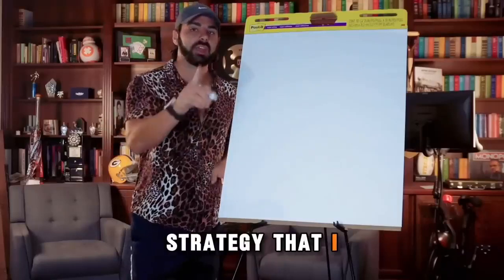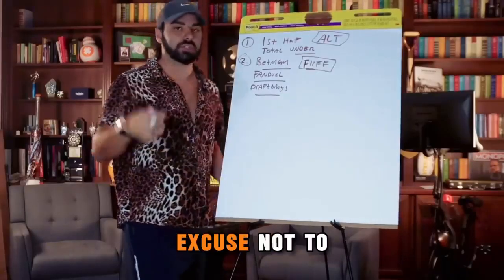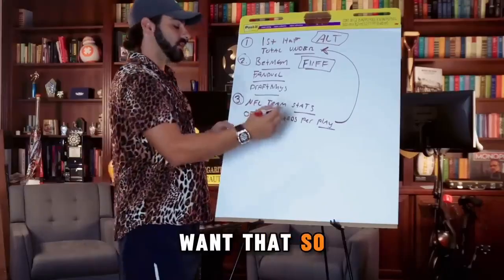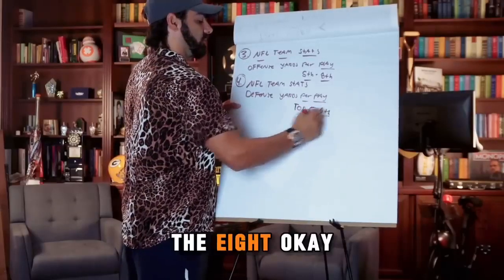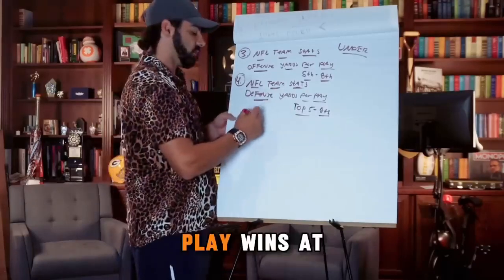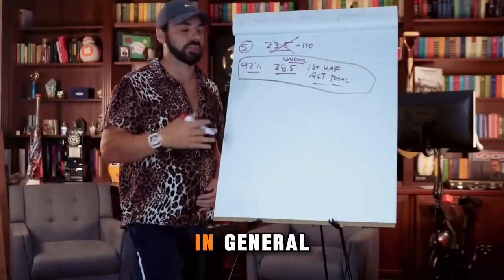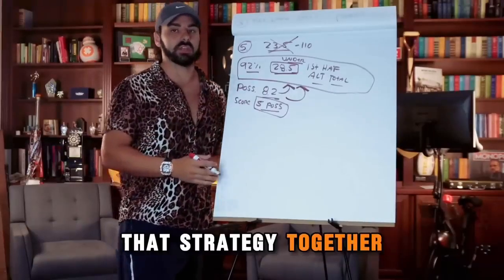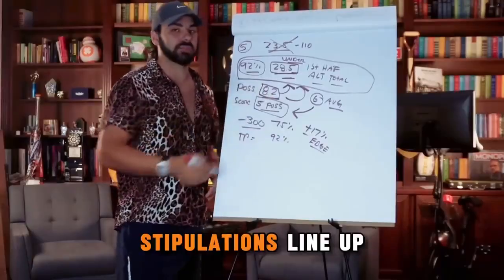The NFL Bet That Wins 92% of the Time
Discover the secret strategy behind the NFL bet that wins an astonishing 92% of the time! 🎉 In this video, we unveil the formula that top gamblers and sports analytics experts use to crush the competition. We'll break down the essential factors, stats, and insights that make this bet your new best friend. Get ready for spot-on advice that can revolutionize your betting game, whether you’re a seasoned pro or just starting out. 🌟